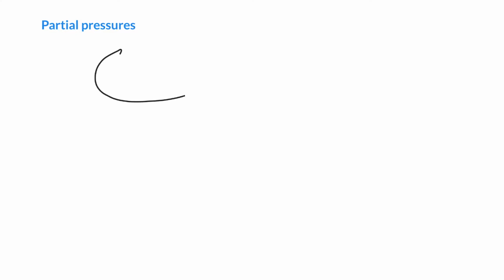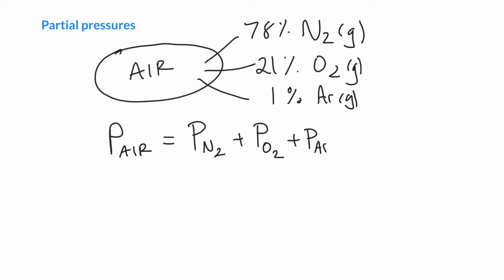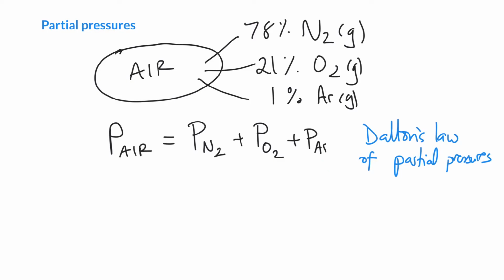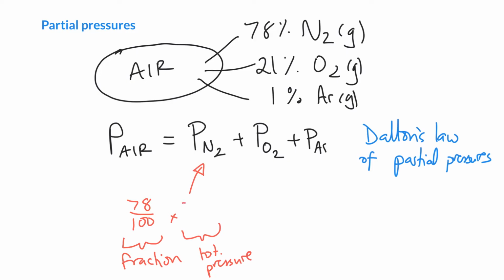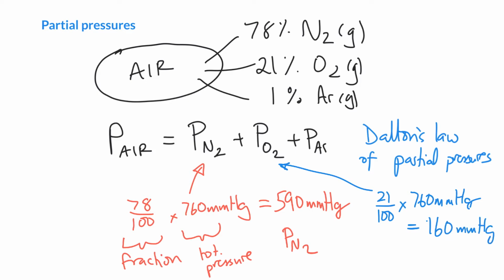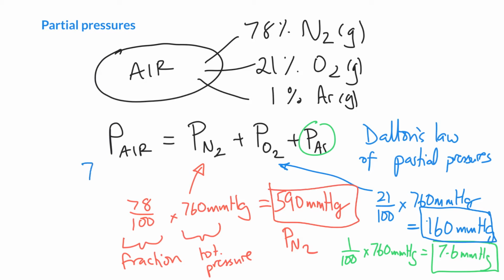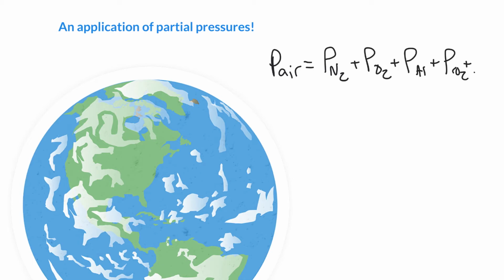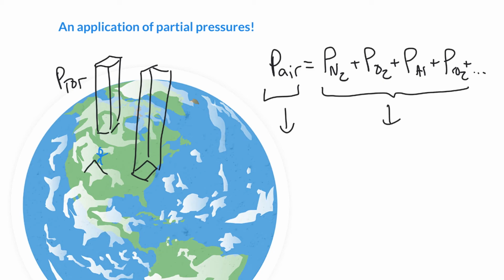Week 10 - 2. Partial pressures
We discuss what is meant by a partial pressure, and take a look at Dalton's law. We also calculate partial pressures from mole percentages.